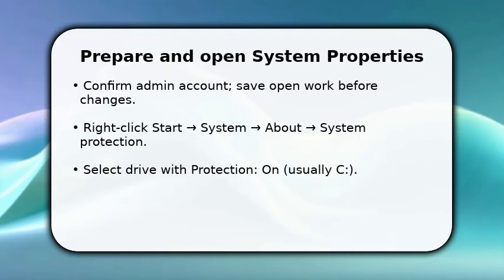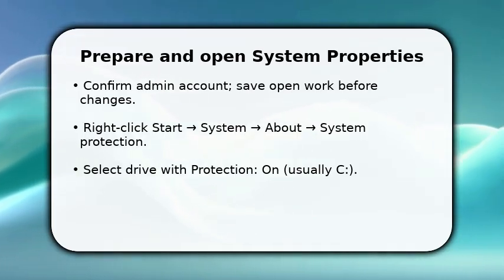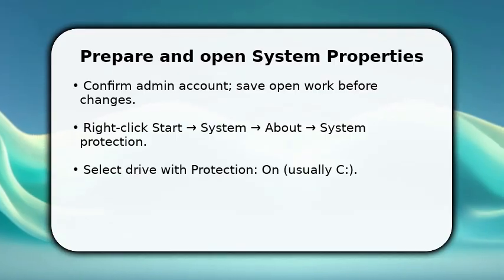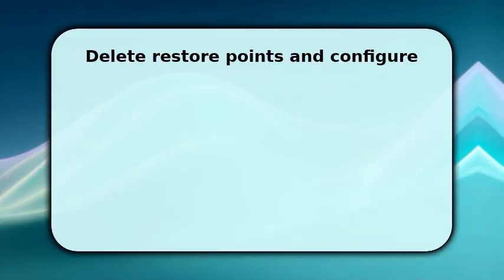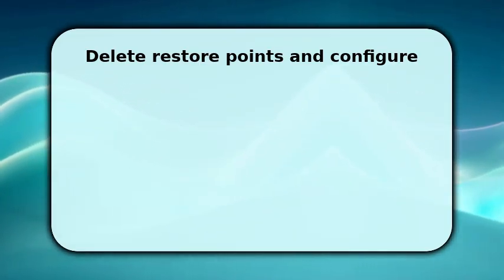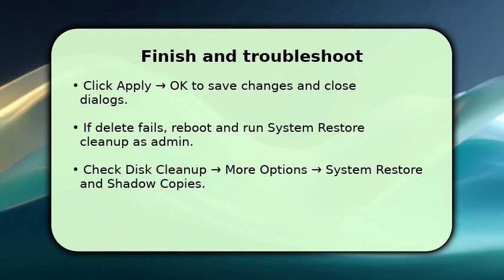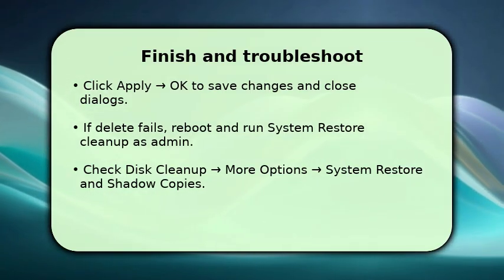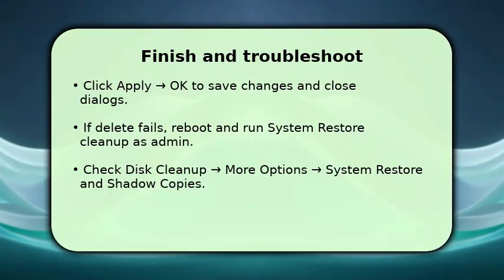How to Remove System Restore Points Windows 10 - Easy Guide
How to Remove System Restore Points Windows 10 - Easy Guide | 🔒 Surfshark VPN Deal — Stay private and secure. $1.99/mo + 3 Months Free ▸

Discover the simple steps to remove system restore points on Windows 1thyne with our easy guide. Learn how it can help manage your storage space and maintain a clean operating environment for better performance.

remove System Restore Point, Windows 10, clean up disk space, delete old restore points, system maintenance